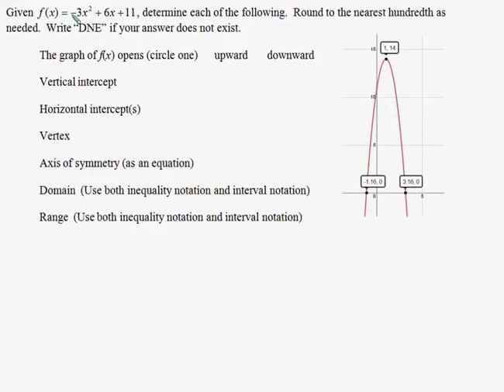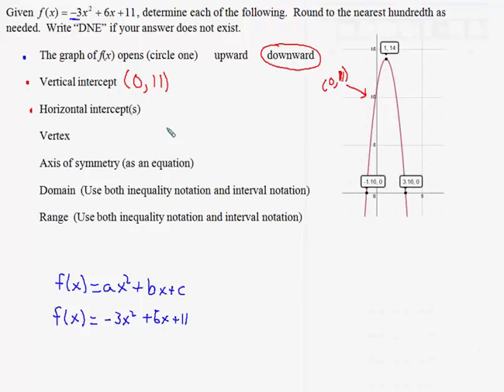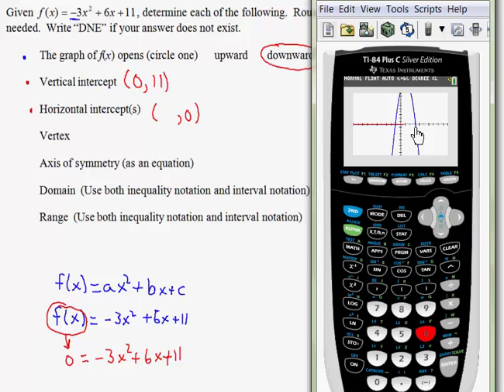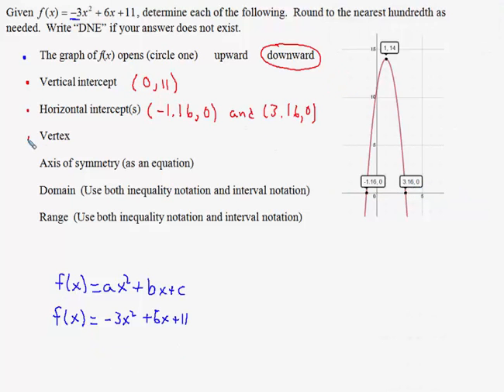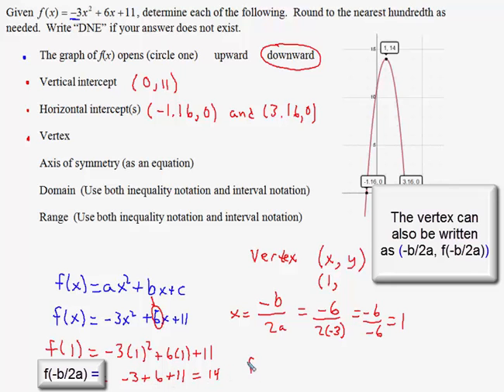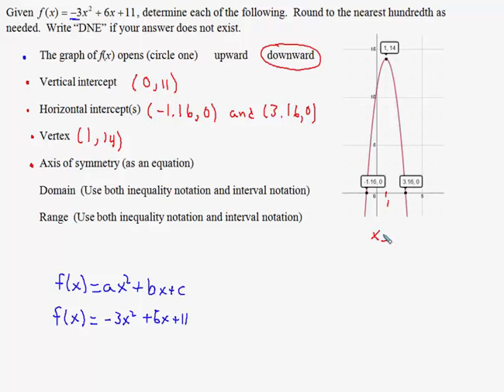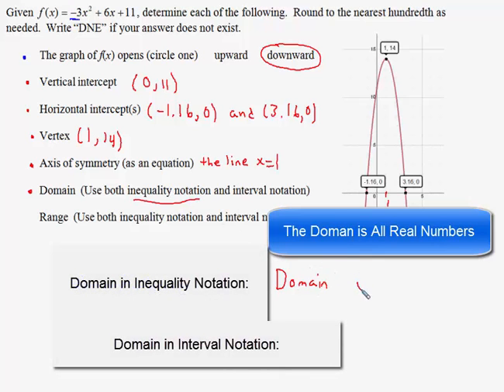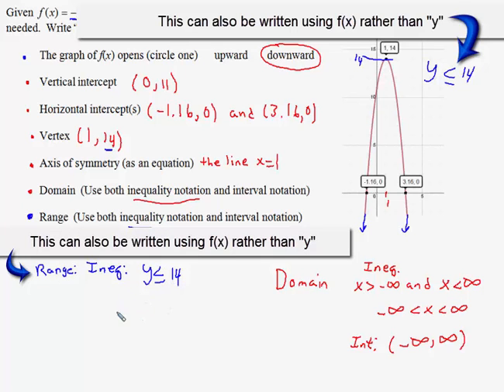122 Final Exam Review Problem 31